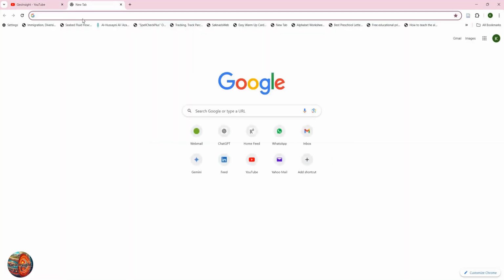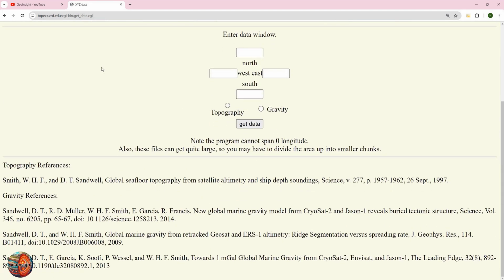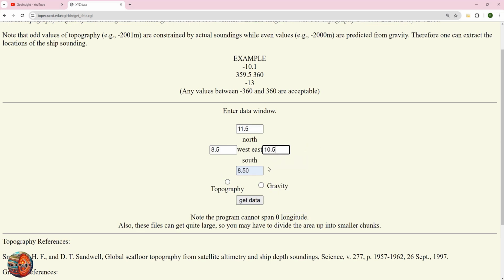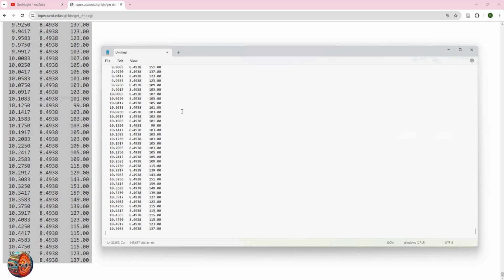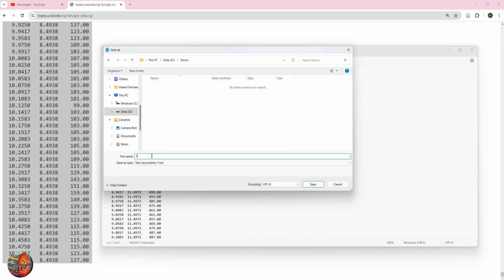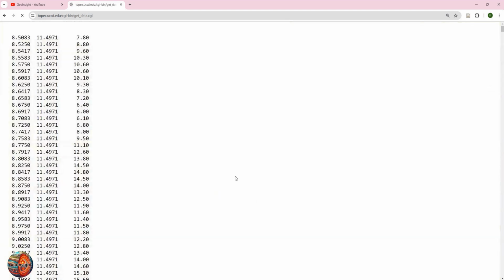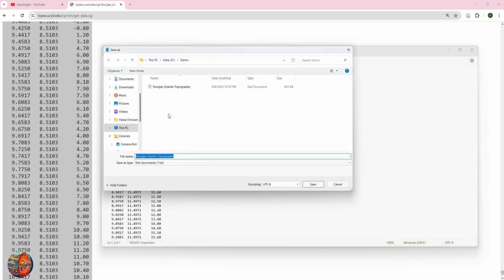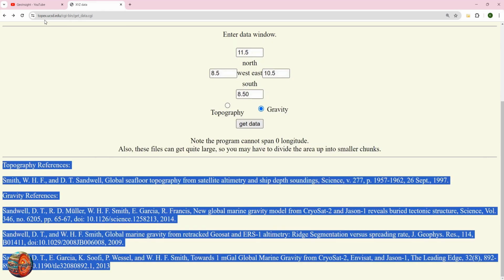"How to Download Topography and Gravity Data for Free | Step-by-Step Tutorial"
"Learn how to download topography and gravity data for free in this comprehensive step-by-step tutorial. We'll guide you through the entire process, from finding the best sources to downloading and using the data in your projects. Topography GravityData DataDownload"